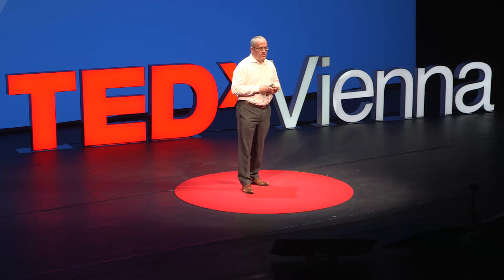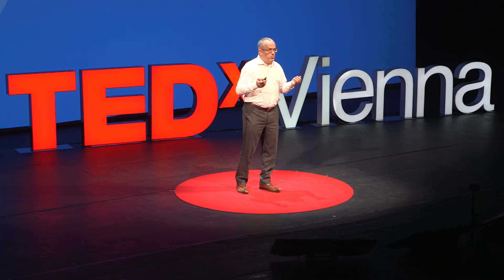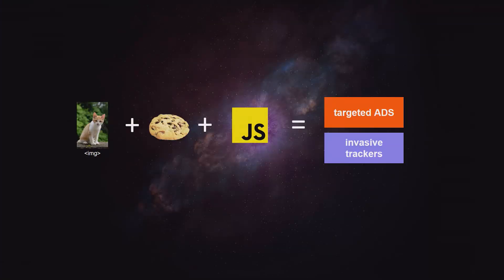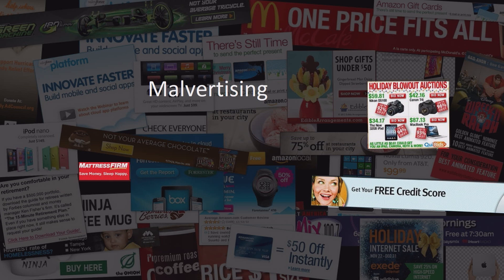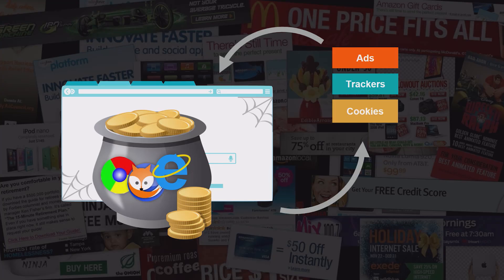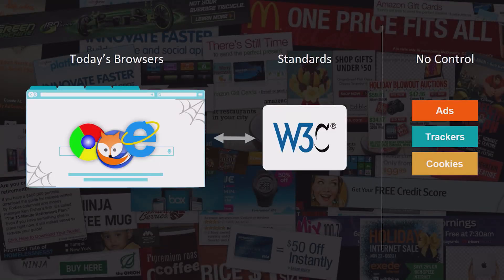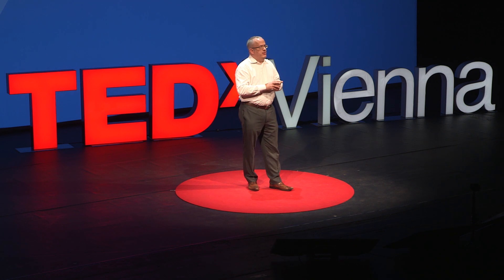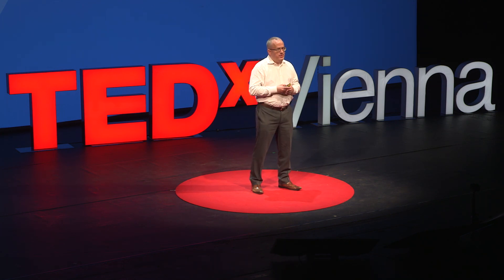How to fix the web | Brendan Eich | TEDxVienna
In physical, biological, and networked computer systems, path dependence is king. What if we, the people who use the Internet, could band together for bargaining power based on the value of our collective data?

Brendan Eich is the co-founder and CEO of Brave Software, a start-up that aims to transform the online ad ecosystem. Brendan helped launch the award-winning Firefox web browser and invented JavaScript, the Internet's most widely used programming language.